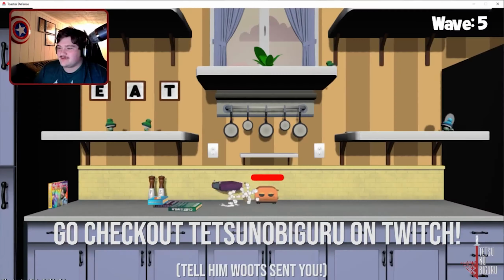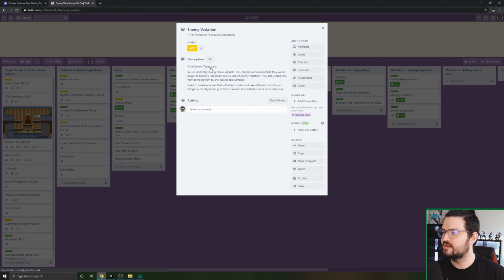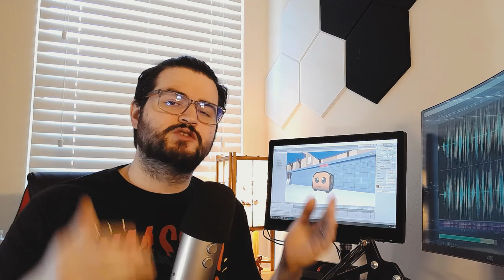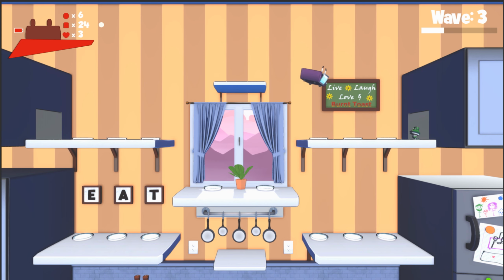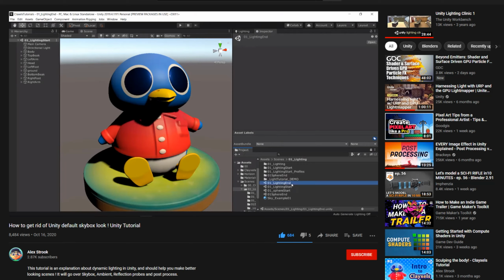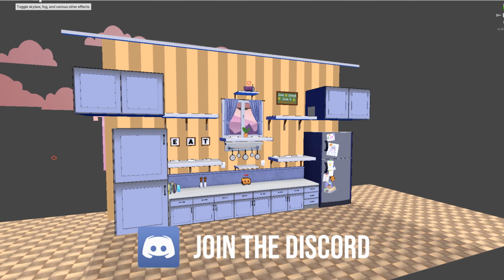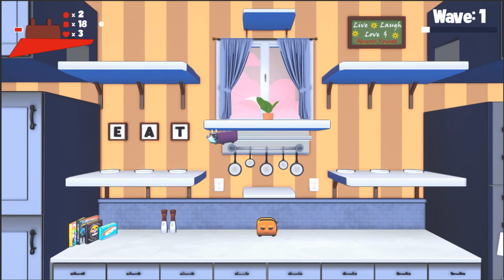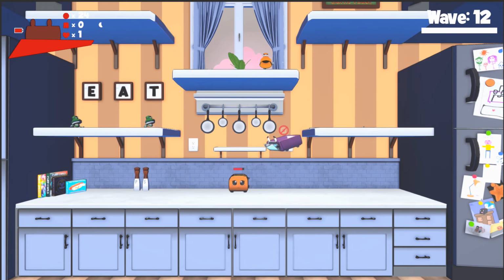Making Adjustments From Playtester's Feedback! - Indie Game Devlog 7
Hello, my toaster lovin' friends! In today's devlog, I will be showing you the changes that I have made based off feedback that I received from people who actually played my game!

Feeling bold and daring? Tweet at me